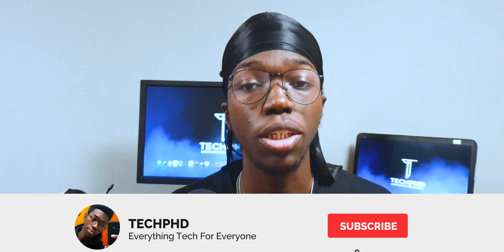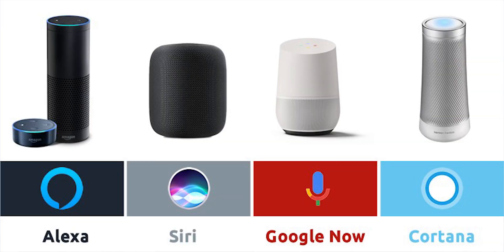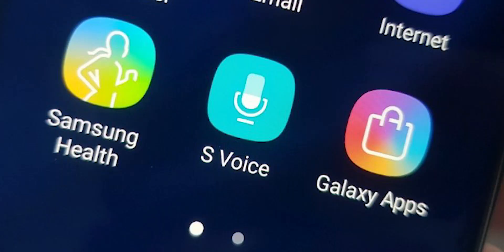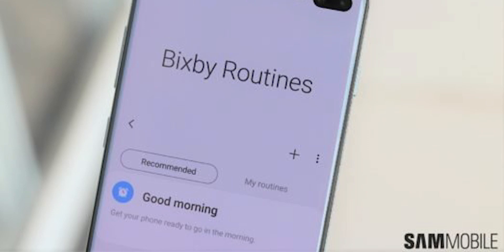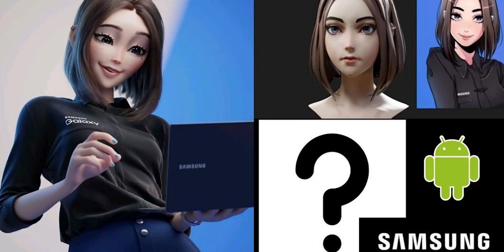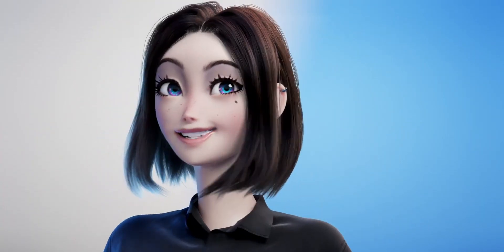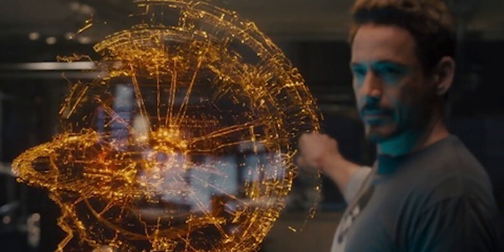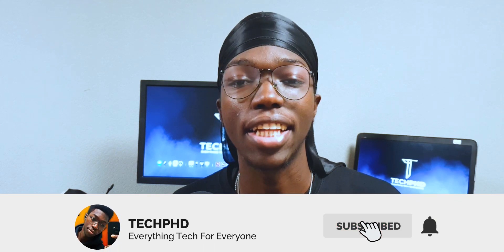NEW Samsung Assistant (SAM) - Everything You Need to know!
Here's everything you need to know about Samsung's new virtual assistant SAM. Does she have what it takes to beat the likes of Siri, Google Assistant and Alexa?